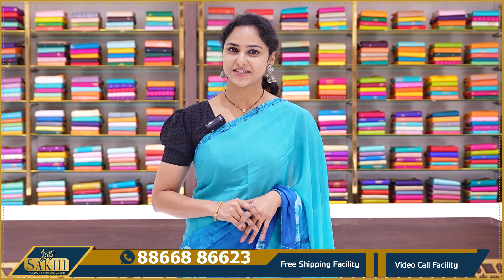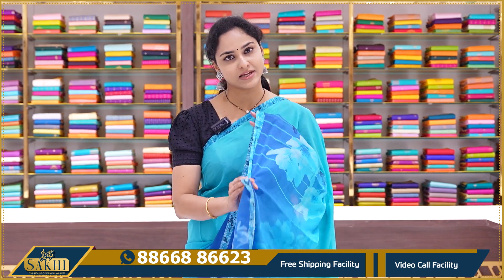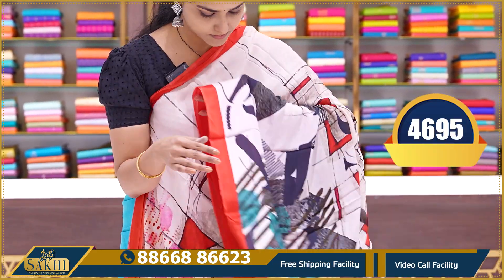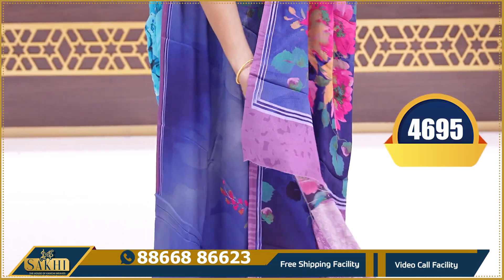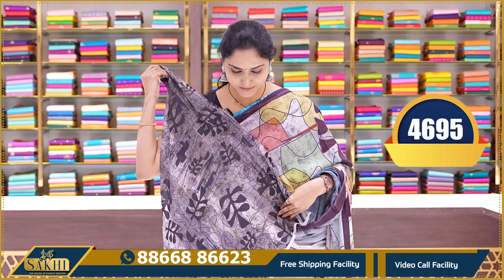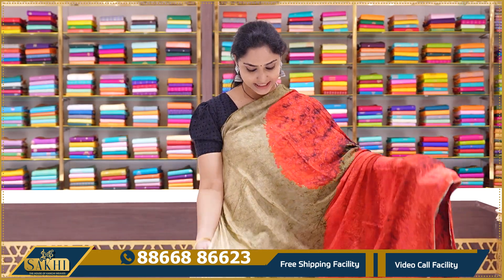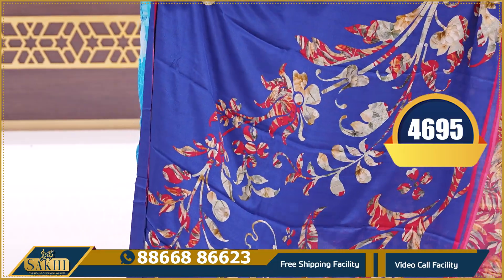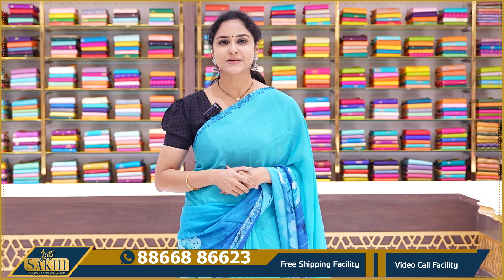Pure Georgette Sarees Collection | Free Shipping | Video Call Facility | Sakhi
Sakhi
Patny Center
Secunderabad
500003